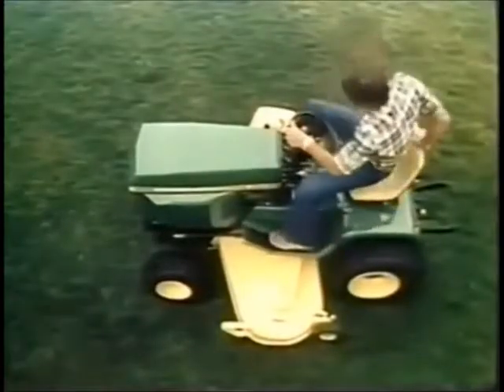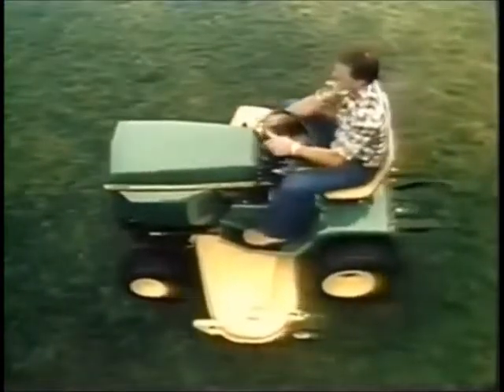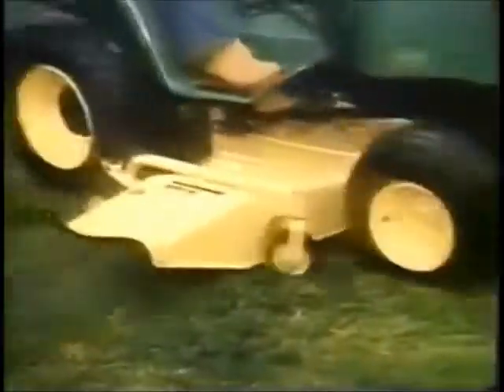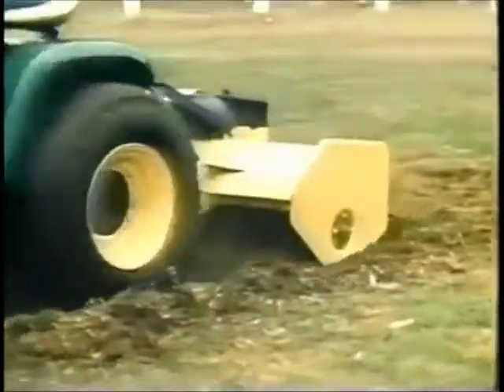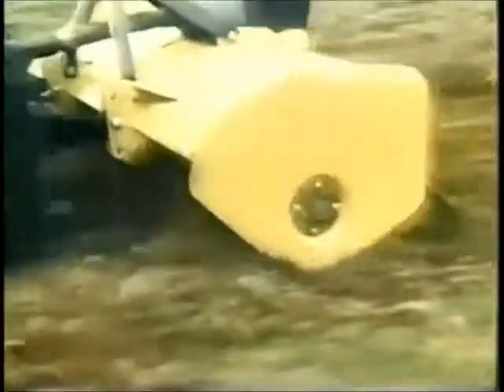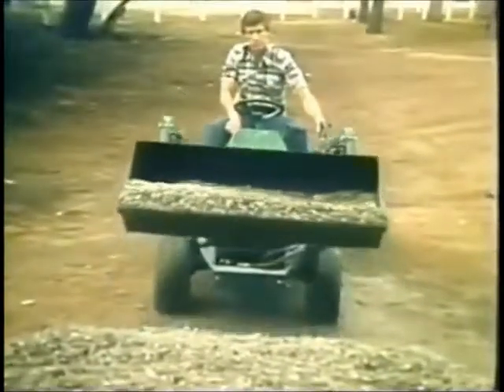John Deere Ad 1978